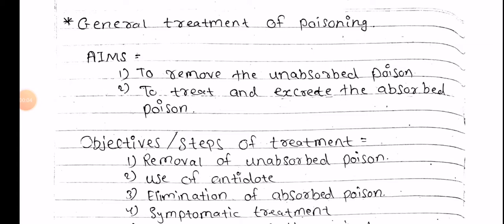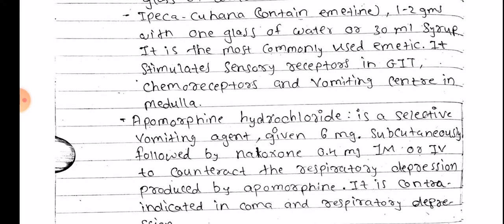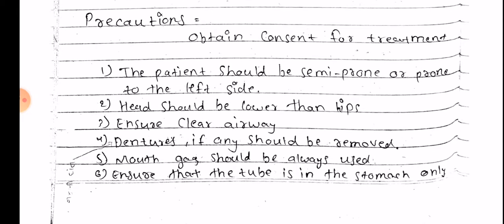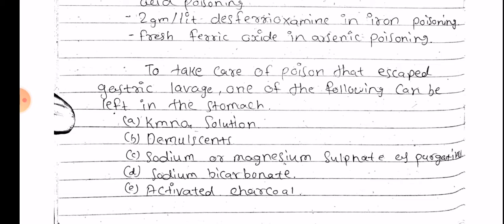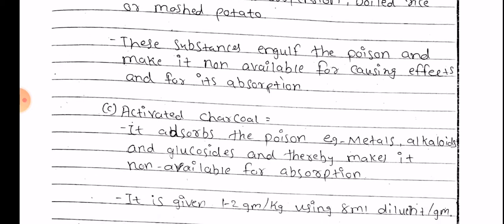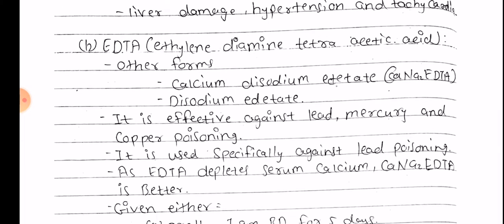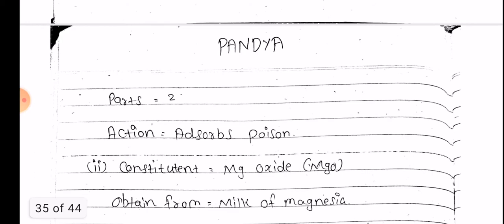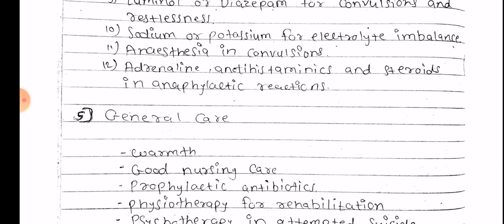General treatment of poisoning :General Toxicology :Short note